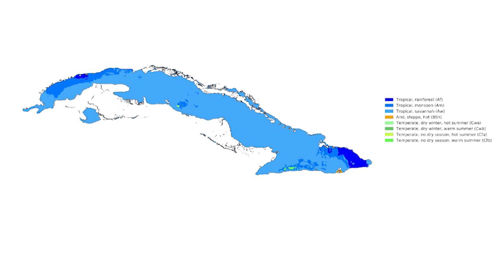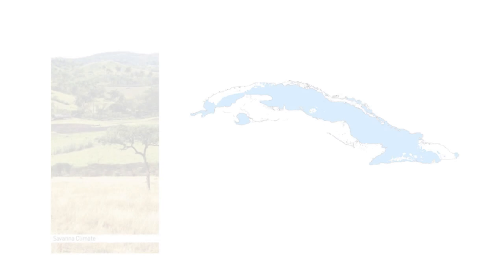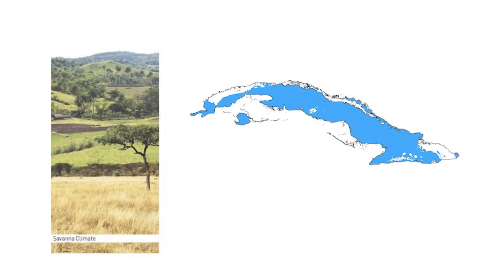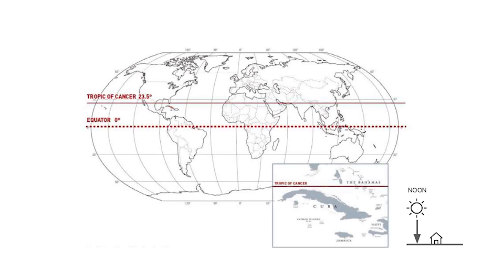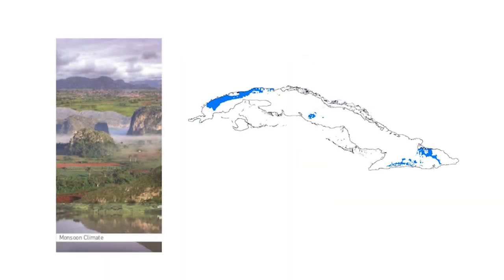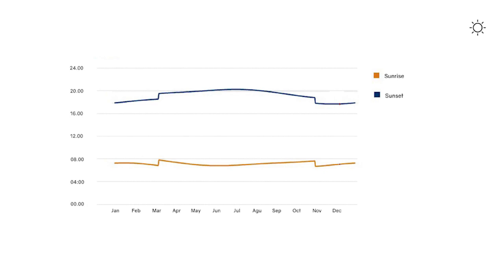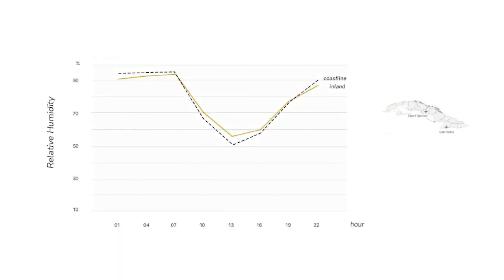FGVANR // IC CUBA INTELIGENCIAS COLECTIVAS // CLIMATE